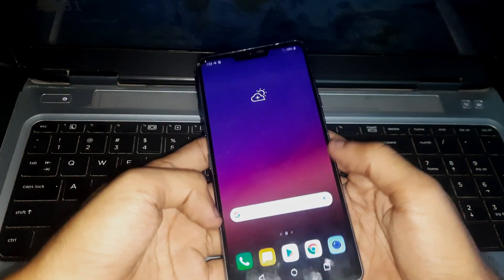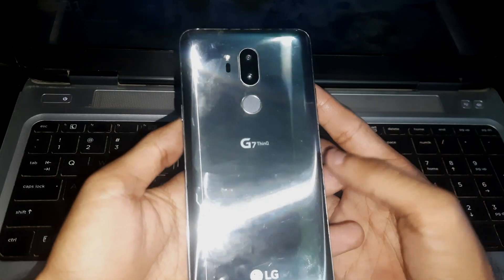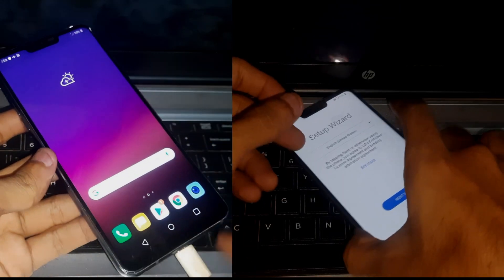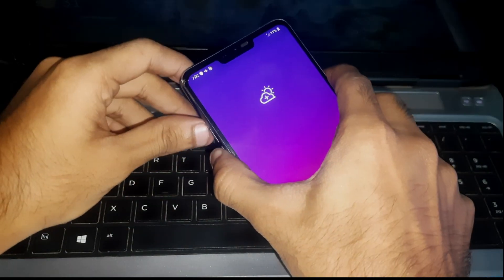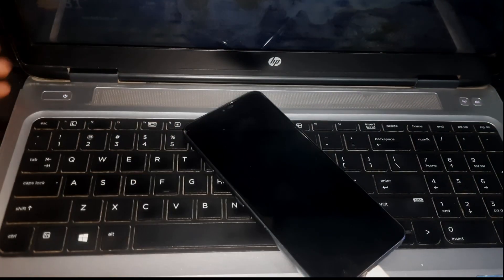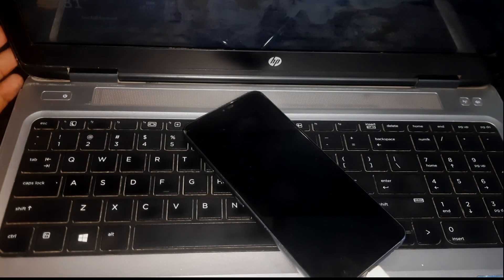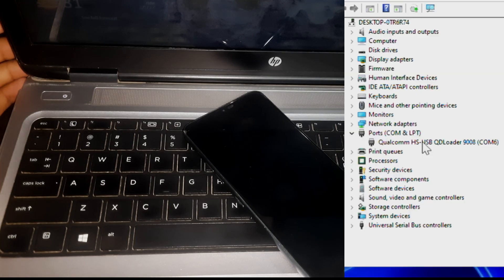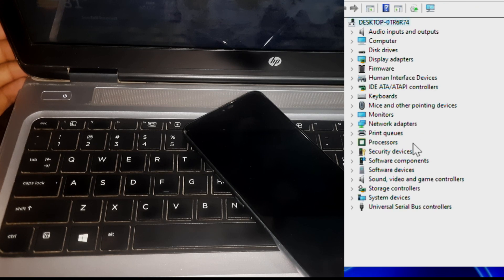SOLVED👏 LG G7 ThinQ How To Put The Phone In EDL Mode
In this video tutorial, you will learn how to get into EDL Mode for your LG G7 ThinQ.